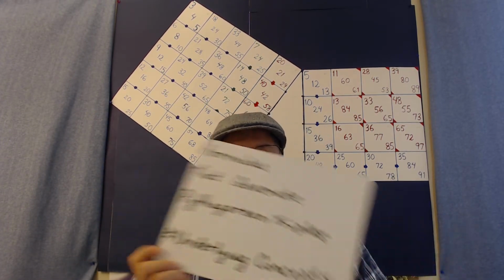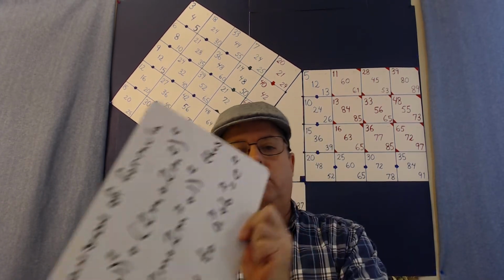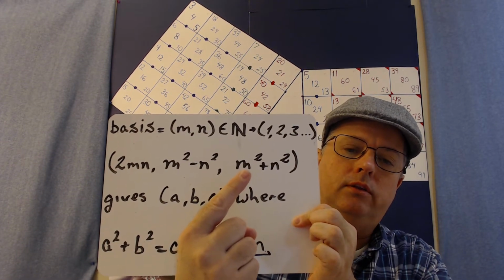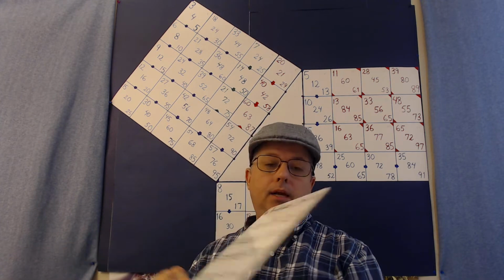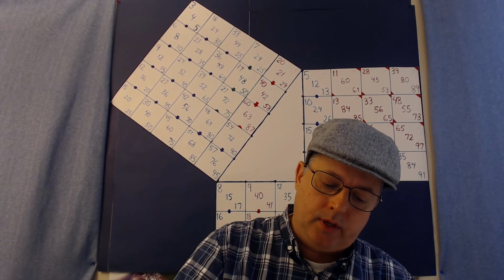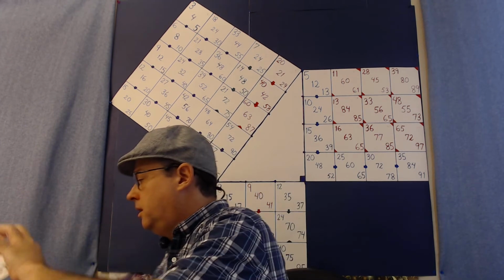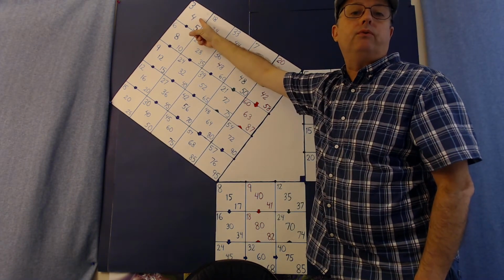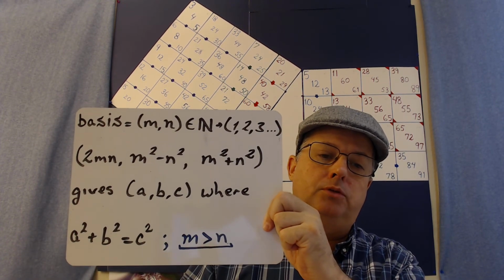2nd generator A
underlying concepts behind a formula that generates pythagorean triples.